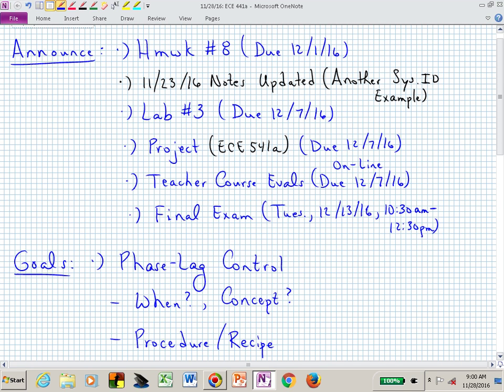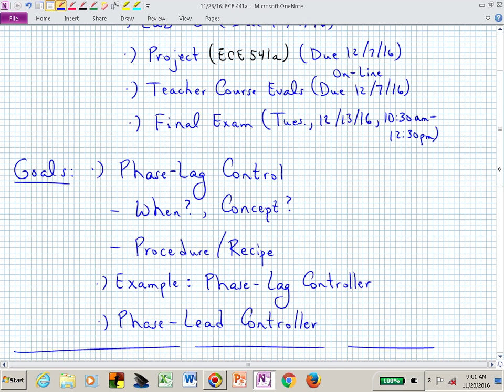ece441a_vid9.1_11_28_2016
Video 9.1: Phase-Lag Bode Plot Controller Design.